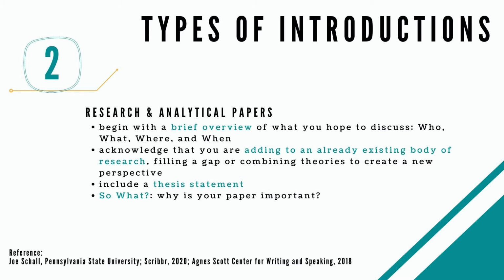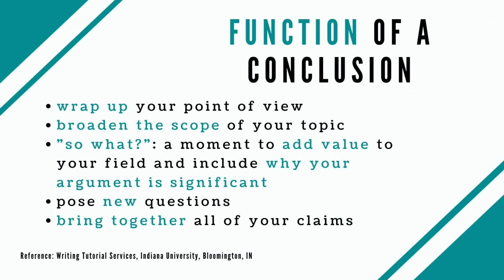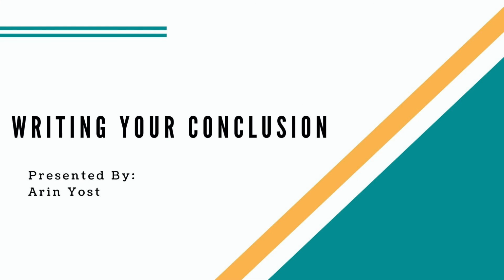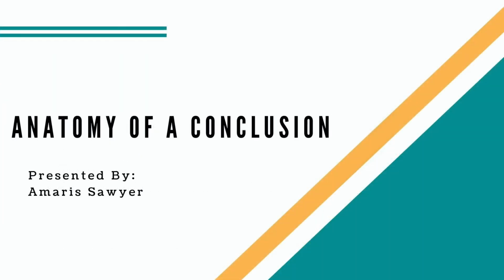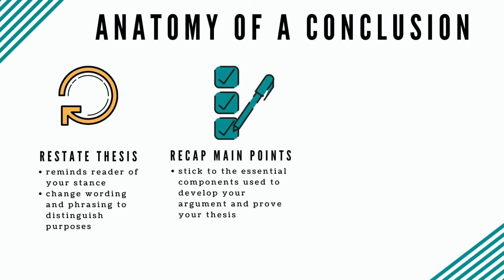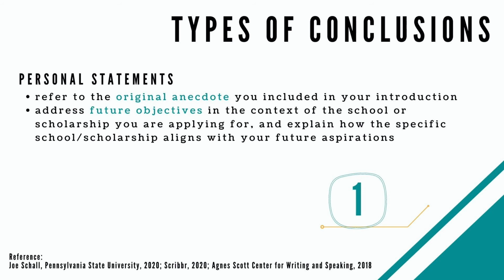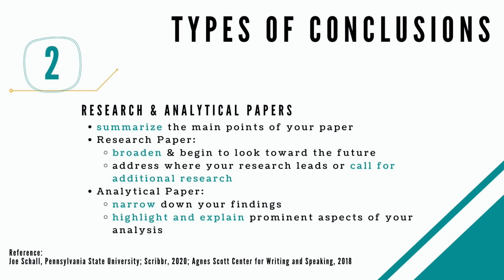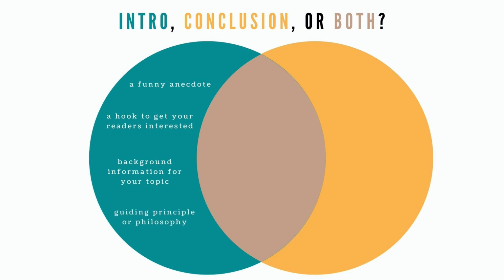Creating Effective Introductions & Conclusions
Thank you so much for tuning into our first workshop in the Essential Elements for Writing Series (EEfW). Here, we equip students with the necessary tools for writing effective introduction and conclusion paragraphs. Through identifying strategies to succinctly summarize the main points and scope of their papers, students will develop an overall understanding of the importance of these fundamental parts of an essay. Enjoy!

For more information on how to build your thesis statements, check out our “Thesis Statement and Topic Development” Workshop

For more information on how to develop personal statements, check out our “Preparing to Write a Personal Statement” handout

Team Members:
Kaitlyn Mills, ‘21, Committee Co-Chair, Visual Design
Leah Trotman ‘21, Committee Co-Chair, Lead Editor
Felicia Jacques, ‘21
Arin Yost, ‘21
Amaris Sawyer, ‘22
Drisana Duran, ‘22

Description: The Center for Writing and Speaking (CWS) is a peer tutoring organization devoted to improving and enhancing students’ writing and speaking skills. The CWS also offers the Partners Program, an opportunity to be matched with a tutor “partner” for the semester or the year.

Don’t forget to reach out to your professors! They are a great resource for you too!